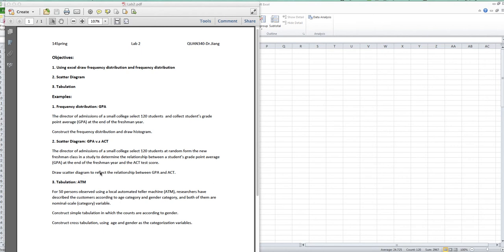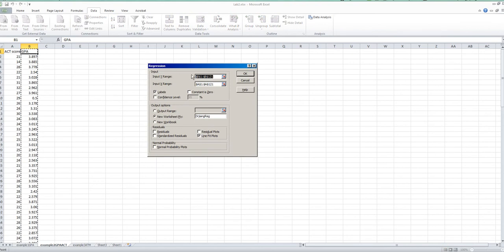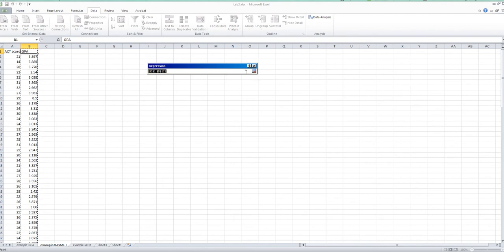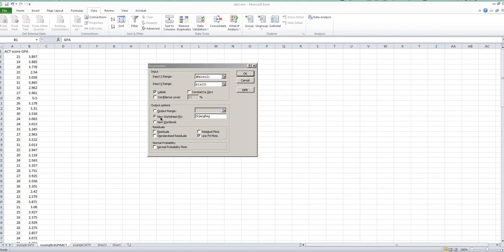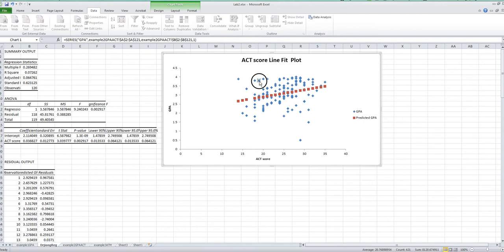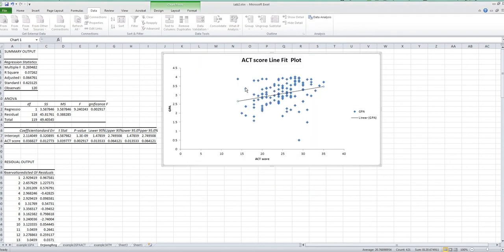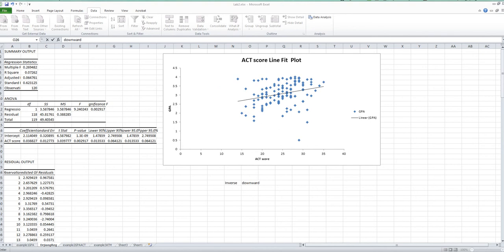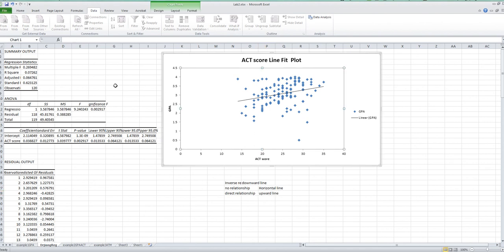How to construct scatter diagram with trendline in excel (Sound corrected)